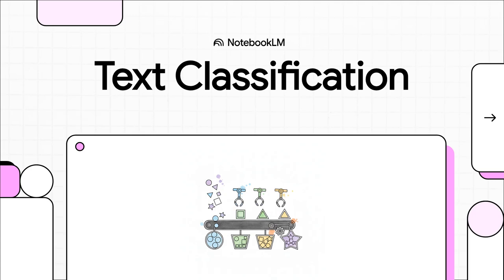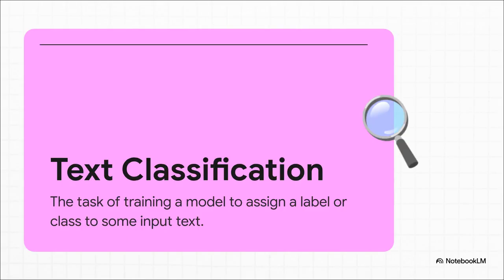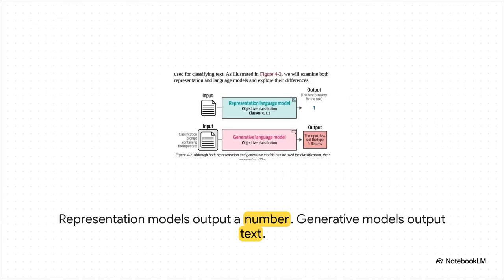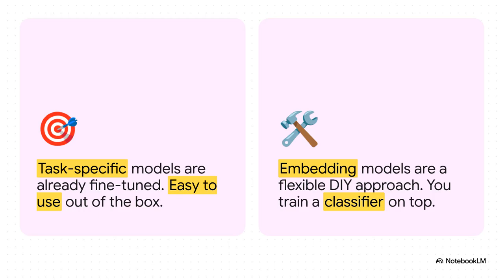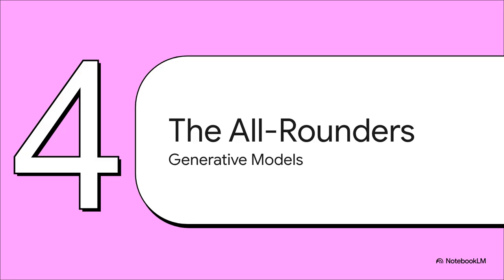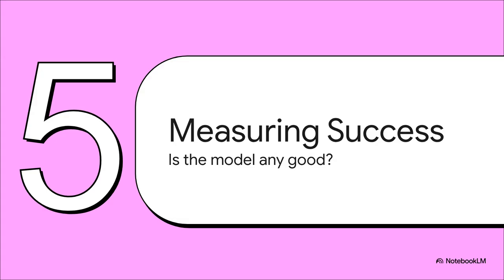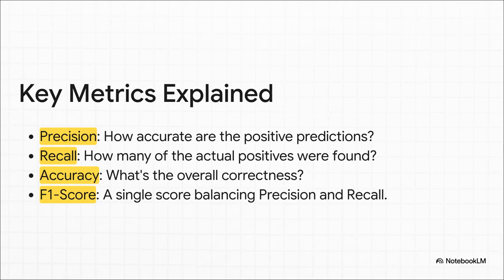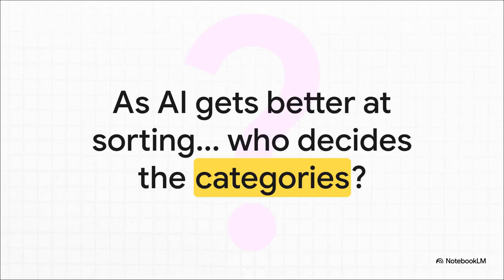CHAPTER 4 Text Classification